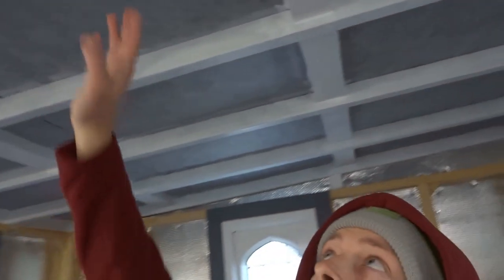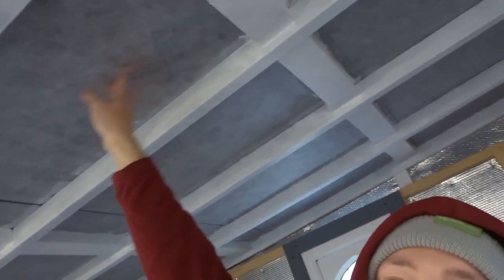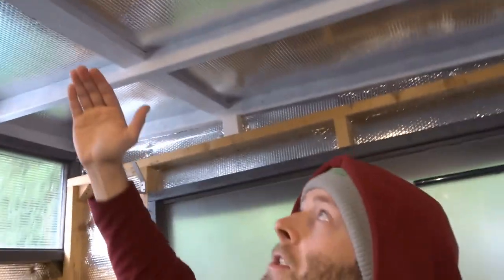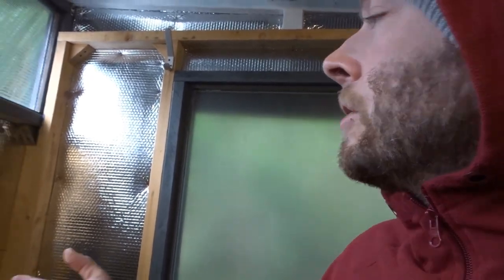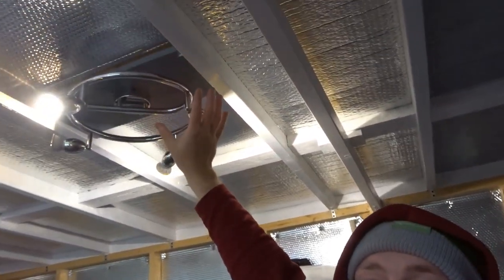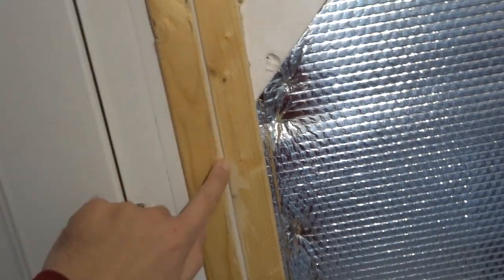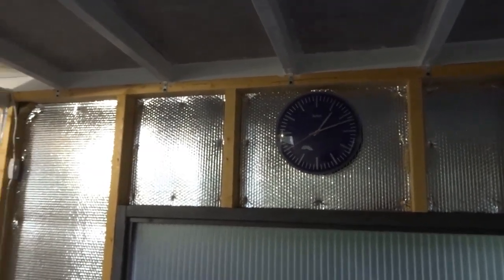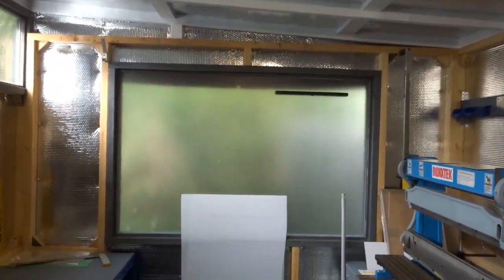How to Insulate a Workshop / Shed / Man Cave and Prevent Condensation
This is how I insulated my own workshop / shed by using Aluminium Bubble Wrap. This video explains how I did it and also how to prevent condensation. This can also work on Metal Sheds to prevent condensation and reduce noise.